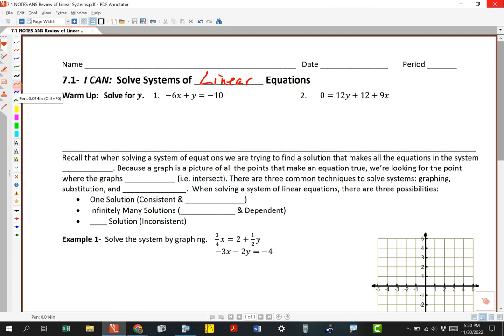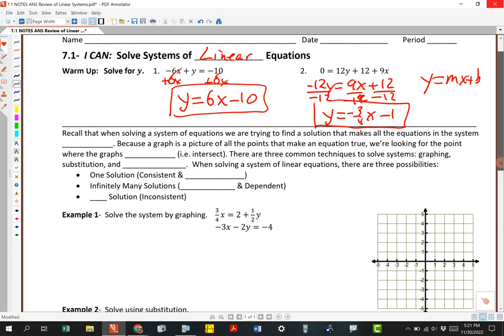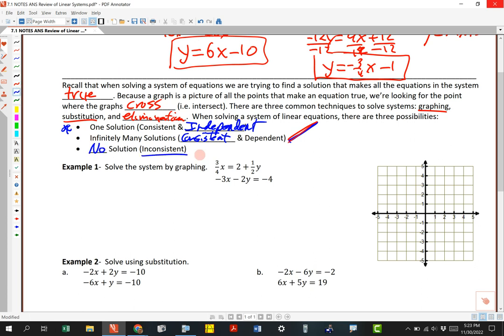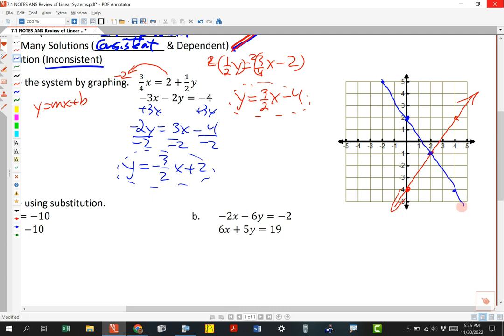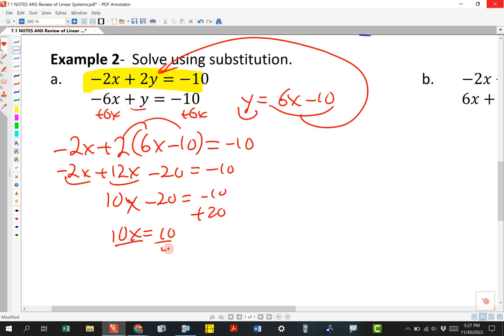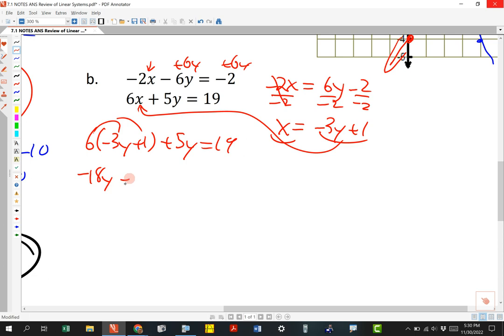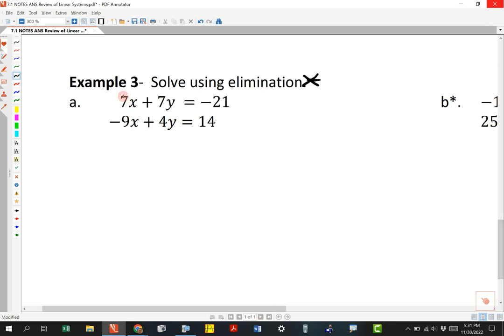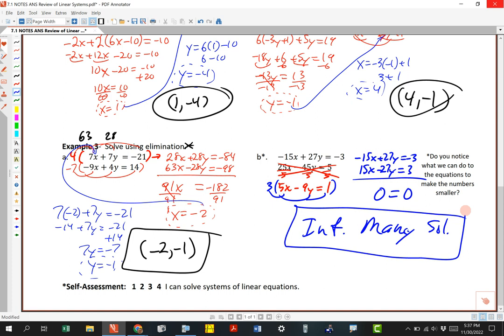7.1 Solving Linear Systems (Review)